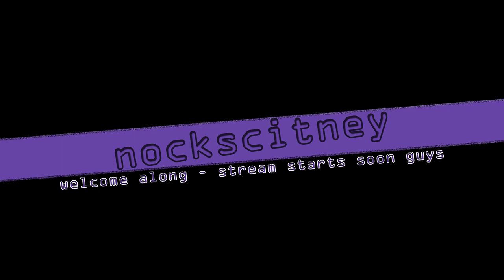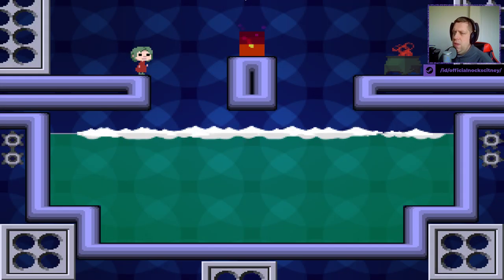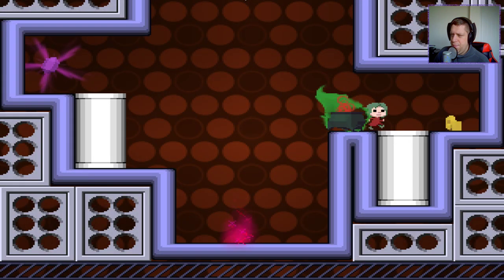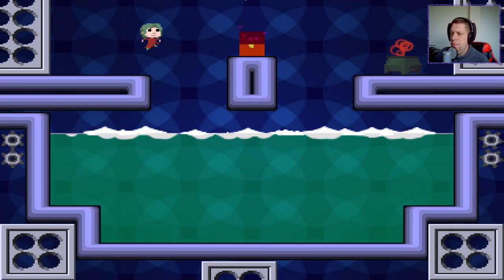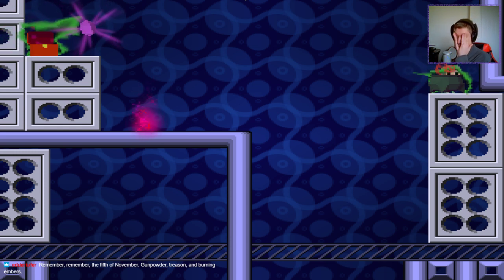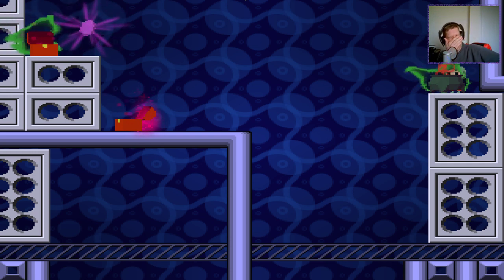Nock Plays | Recursed - Ep.17 - Heading towards the end